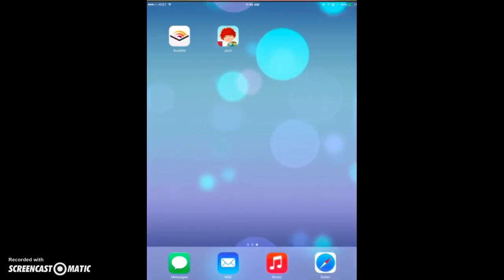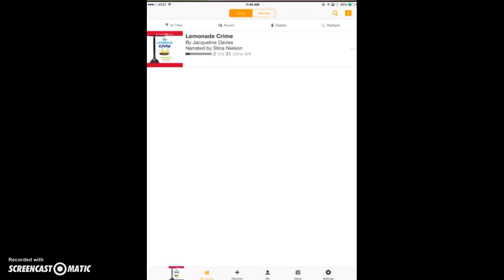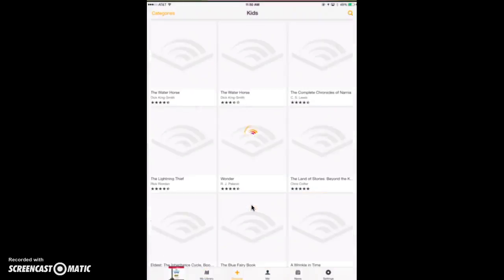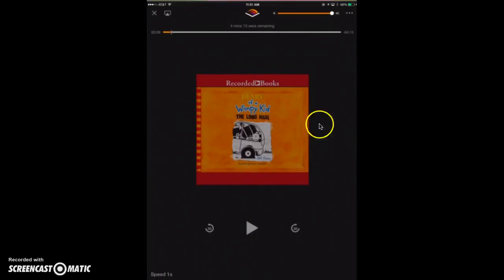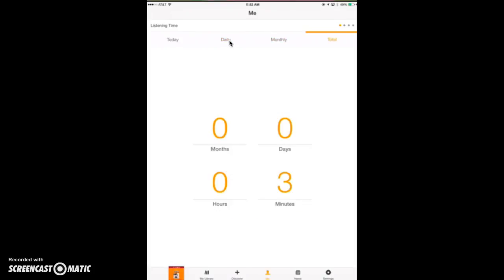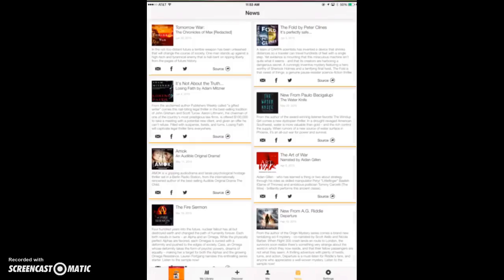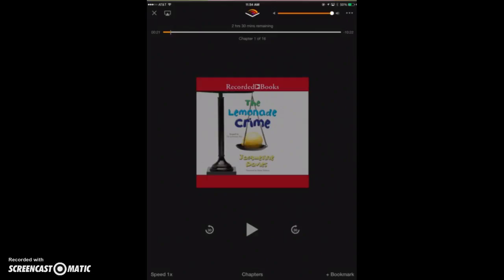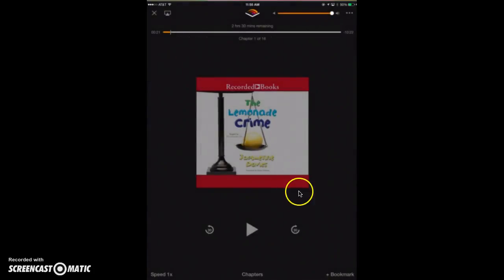Audible App - LSSL 5380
This video is a description of how to use the Audible app.